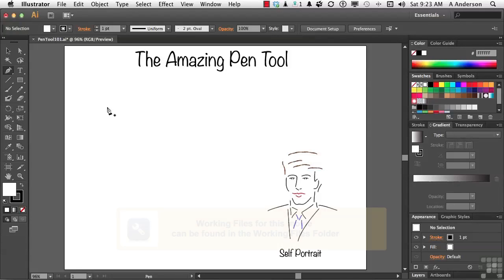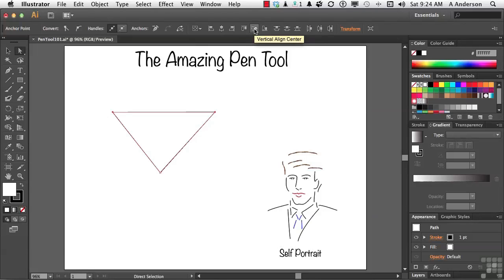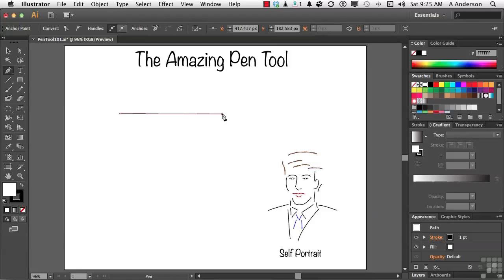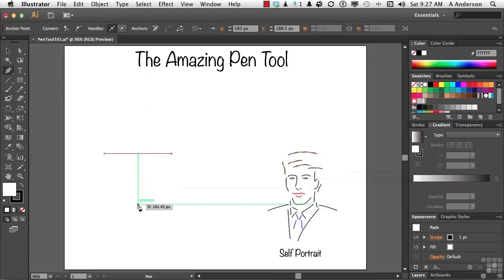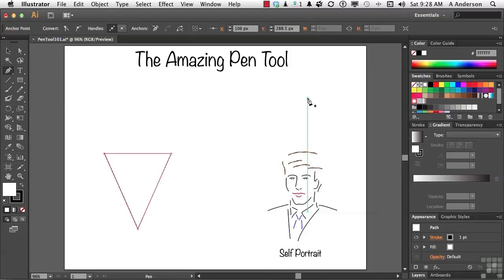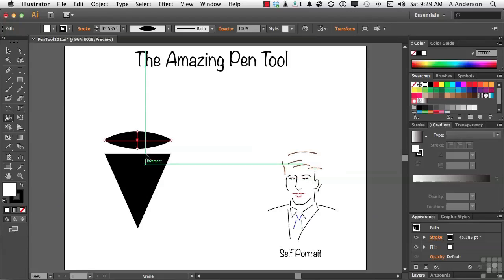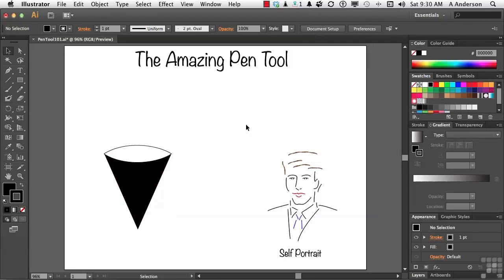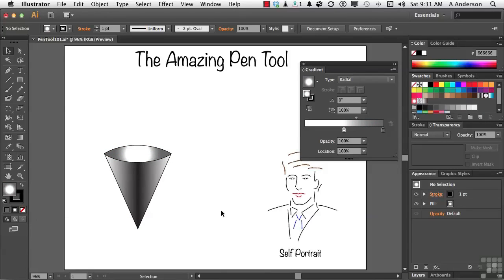0905. Làm việc với Smart Guides - Công cụ Pen